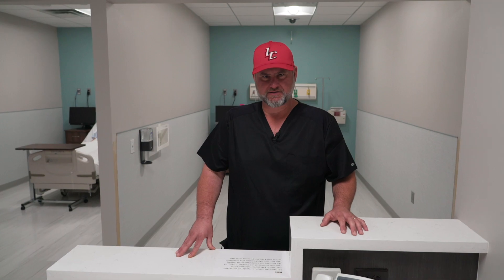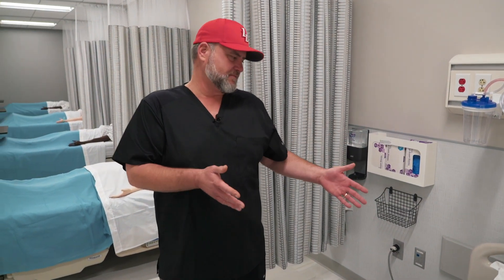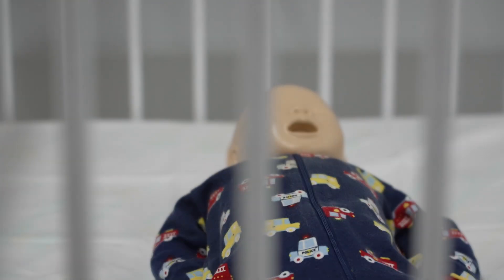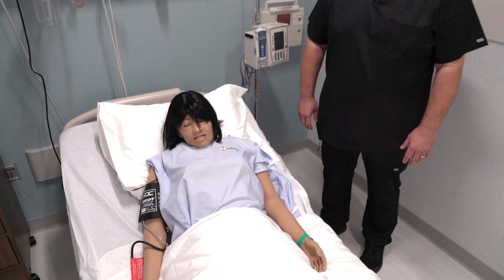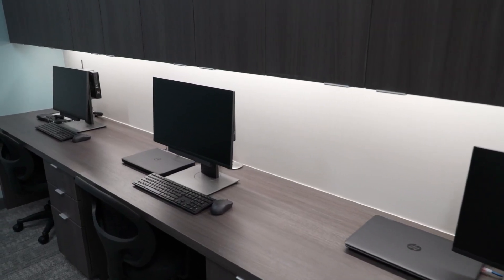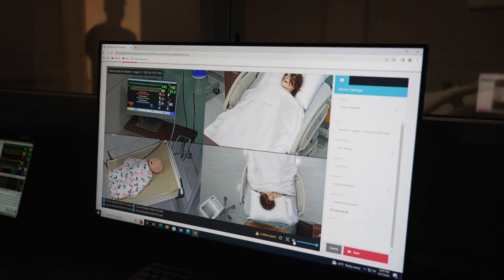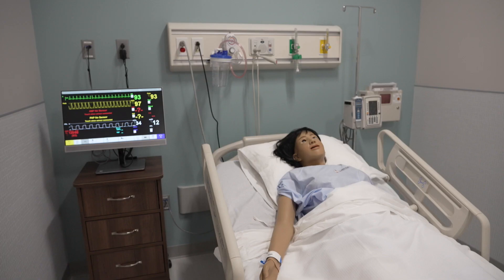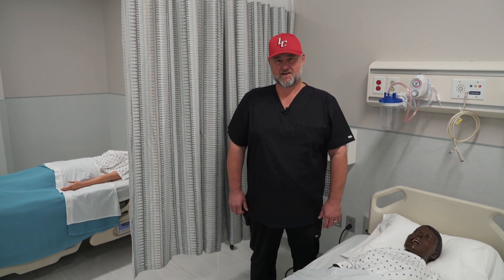Nursing Skills and Simulation Lab Tours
Join Clinical Lab & Simulation Center Coordinator, Daniel CoVan on a tour of Lee College's newly renovated Skills and Simulation Labs in the McNulty-Haddick Nursing Center!